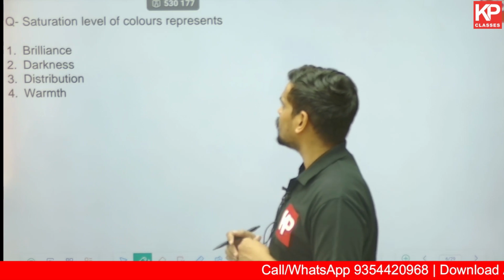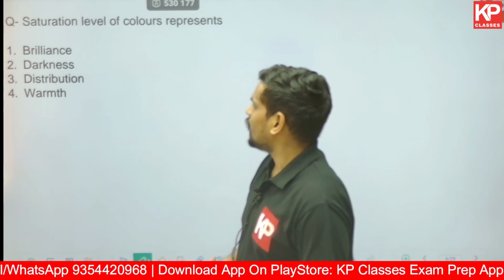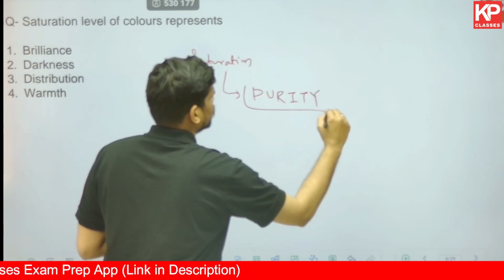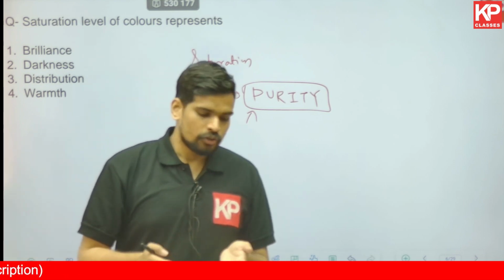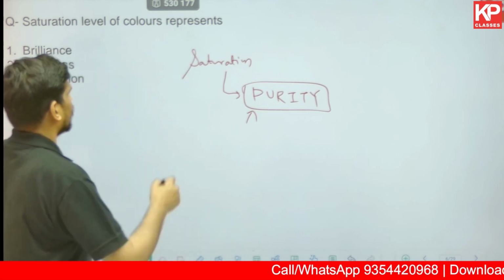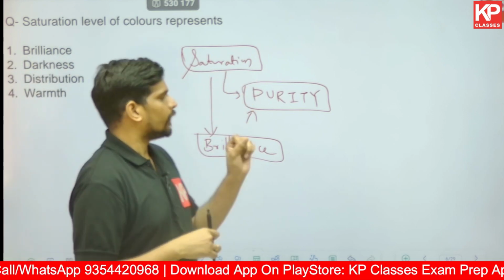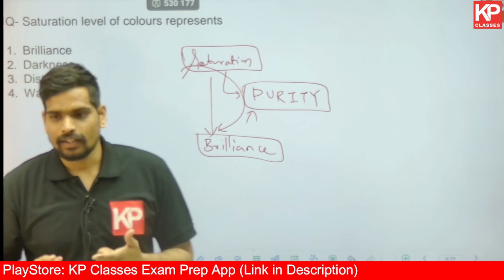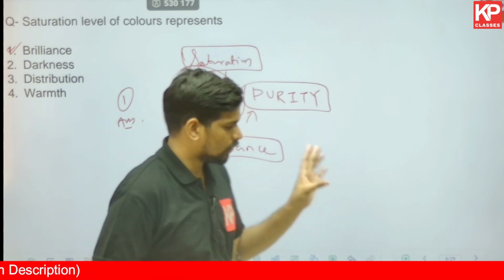🔥 JEE (B.Arch) 2024: Question No.3 | Previous Year Question Papers | Detailed Solution